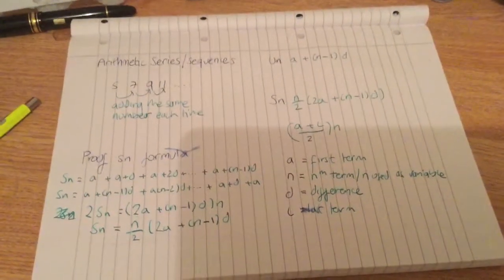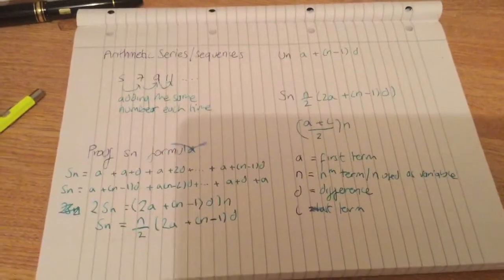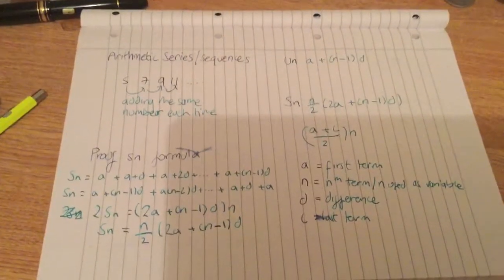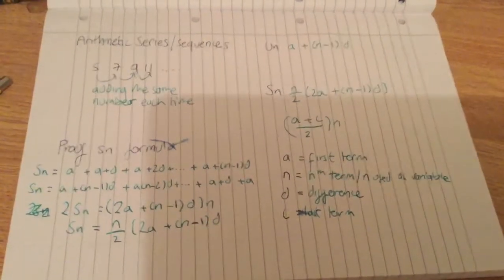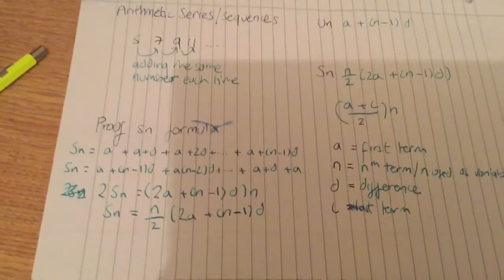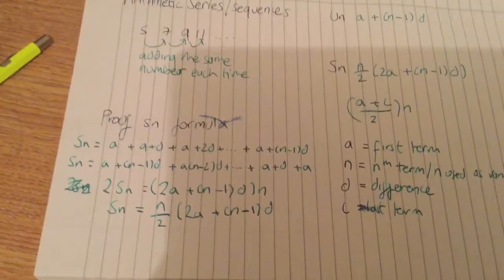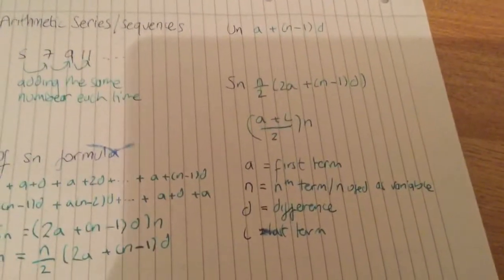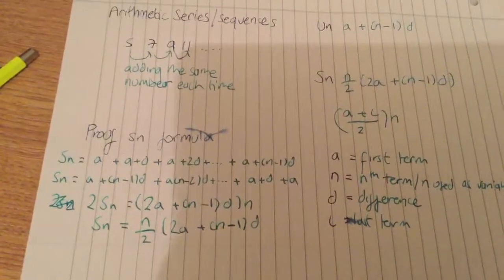A Level Pure: Arithmetic Series